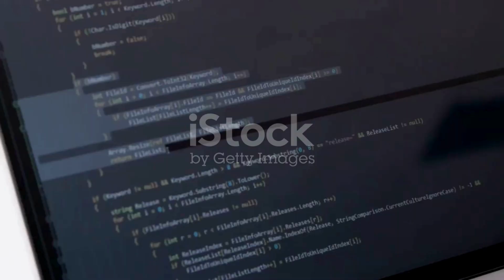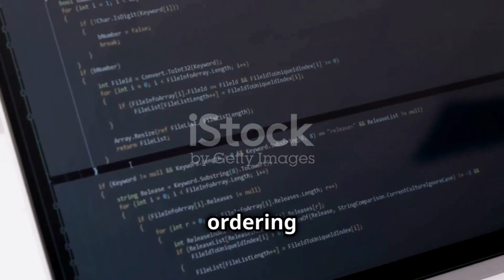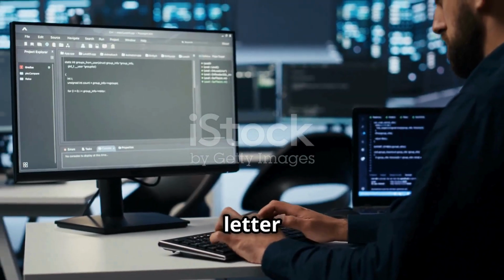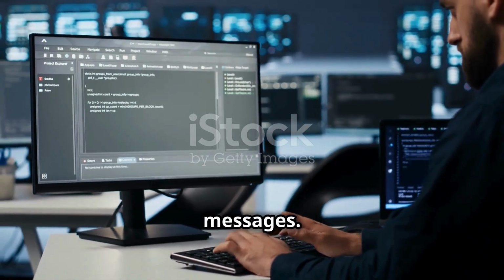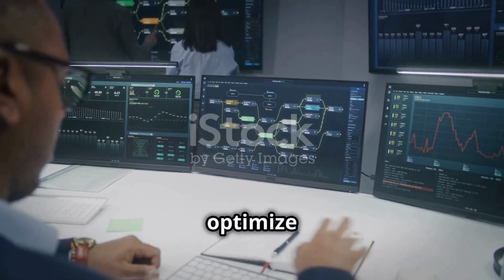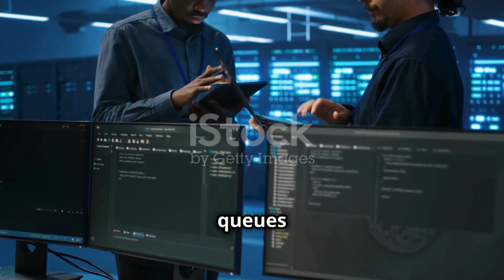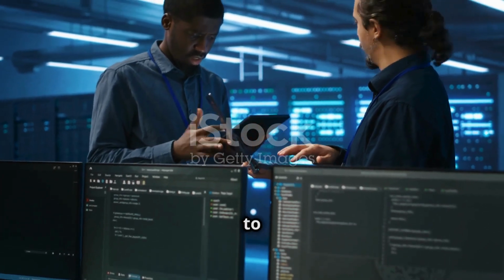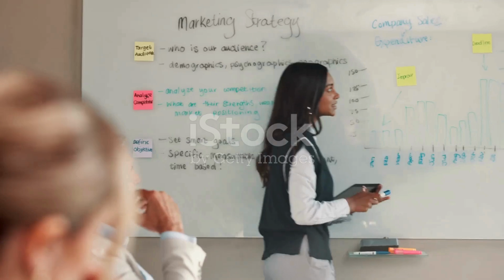Event-Driven Architectures and Tools (Kafka vs RabbitMQ)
Struggling to scale your applications or handle massive data streams? Message Queues like Kafka and RabbitMQ are the secret sauce behind event-driven systems at Netflix, Uber, and Amazon. In this video, we dive into their differences, use cases, and strategies to optimize your architecture. Don’t let outdated tools hold you back—watch now to build scalable, fault-tolerant systems!

OUTLINE:

00:00:00 Opening Scene
00:00:14 Host Introduction
00:00:50 Message Queue Basics
00:01:19 Real-World Use Cases
00:01:49 Tools for Message Queues - Kafka vs RabbitMQ
00:02:26 Breaking Down Use Cases
00:02:51 Key Benefits of Message Queues
00:03:21 Challenges and Best Practices
00:03:57 Key Takeaways and Teaser for Next Video
00:04:25 Strong Call-to-Action
00:04:43 Closing Scene

"Message Queues are at the heart of modern, event-driven architectures, enabling systems to handle massive workloads with resilience and scalability. In this video, we compare two of the most popular tools: Kafka and RabbitMQ, helping you decide which one is best for your use case.

Apache Kafka excels in high-throughput, real-time data streaming. It’s designed for handling event streams, analytics, and distributed logs, making it a top choice for large-scale, data-intensive systems. RabbitMQ, on the other hand, focuses on reliable message delivery and flexibility. With its support for complex routing and message guarantees, it’s ideal for use cases like order processing, email notifications, and task queues.

We also explore the fundamentals of Message Queues, their role in decoupling systems, and the benefits of asynchronous communication. By the end of this video, you’ll understand the strengths and limitations of each tool, real-world applications, and best practices for implementation.

Whether you’re building a microservices architecture, optimizing API communication, or preparing for system design interviews, this video is your go-to guide for mastering message queues.